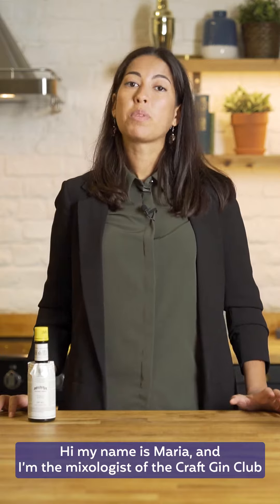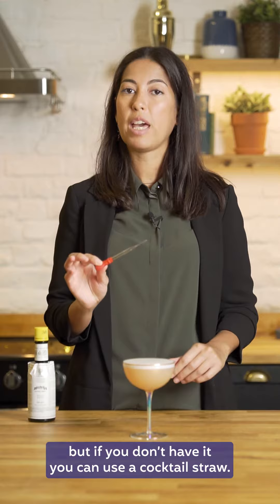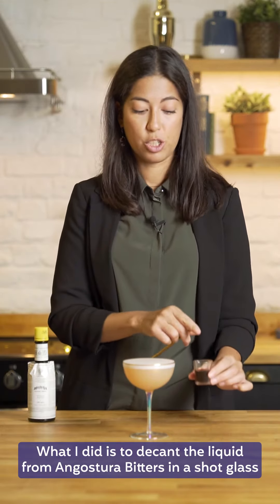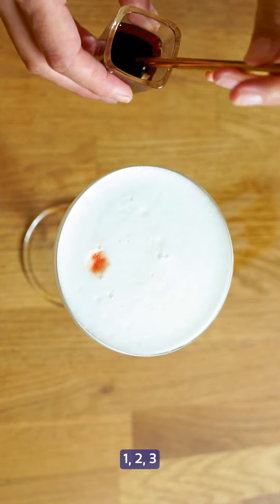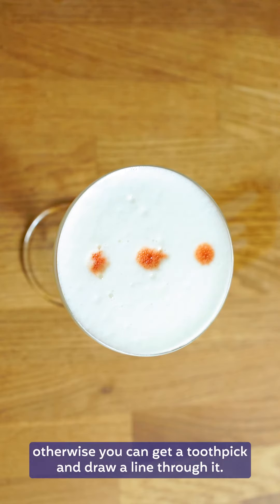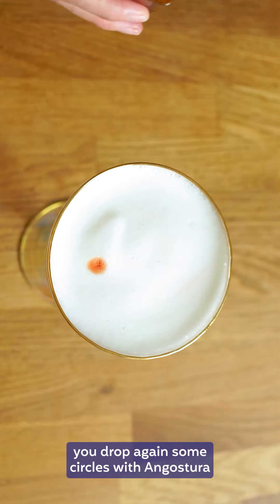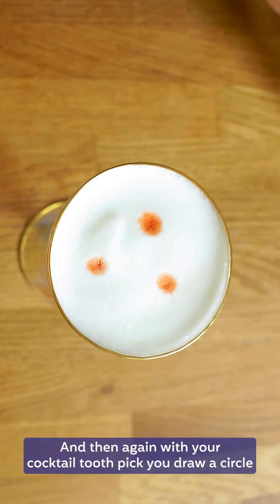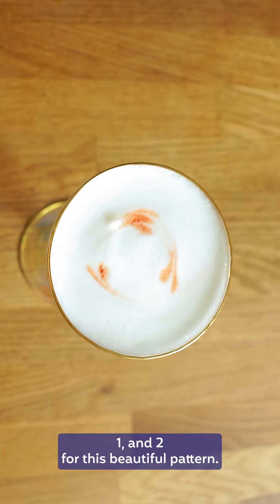How to: cocktail foam art with Angostura Aromatic Bitters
A dash of Angostura Aromatic Bitters is the perfect ingredient to elevate your favourite cocktail recipes, but did you know you can also make pretty patterns, hearts and swirls using your Bitters as a garnish in the cocktail foam? Our Master Mixologist, Maria, demonstrates how to add the wow-factor to your at-home cocktails with this simple technique. Watch to learn how...